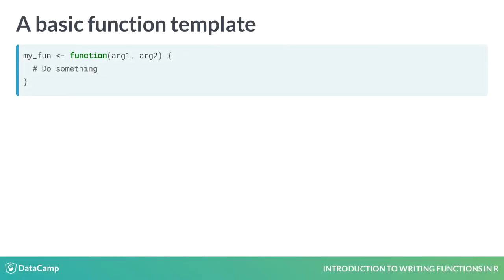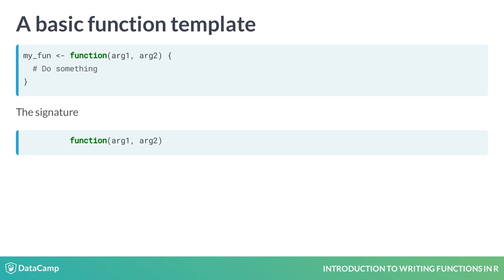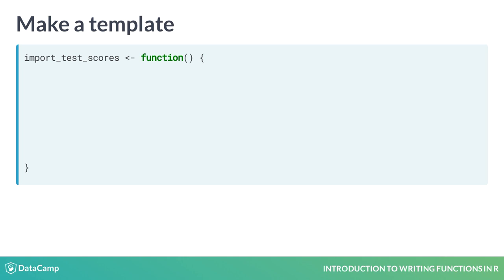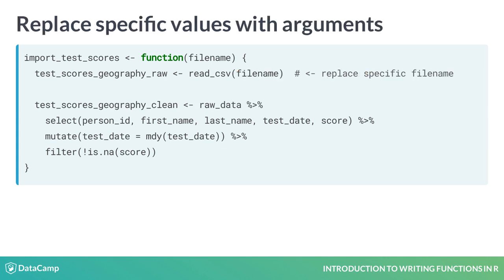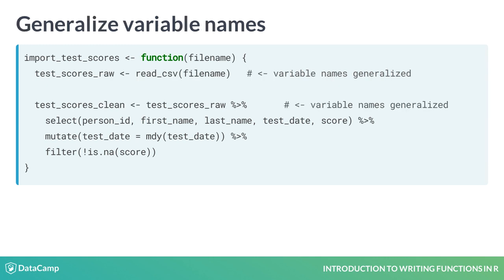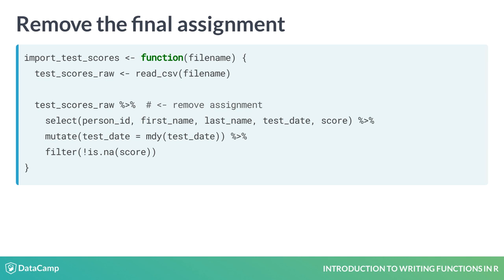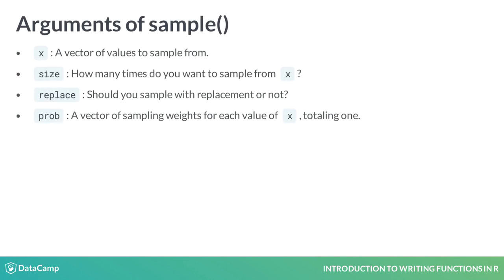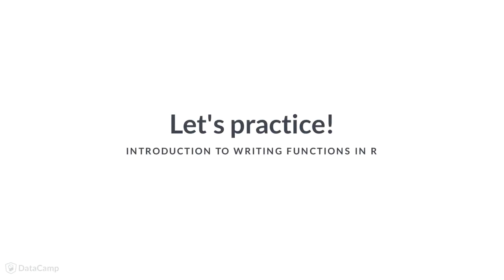R Tutorial : Converting scripts into functions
Want to learn more? at your own pace. More than a video, you'll learn hands-on coding & quickly apply skills to your daily work.

A great workflow is to write a script, then convert any repeated chunks of code in that script to functions. In this video, you'll see how to do that.

The syntax for defining a function follows this template.

In R, functions are a type of variable, so you assign functions using the left arrow, just like anything else.

That first line, with the word "function" followed by arguments one and two inside parentheses, is called the function signature. This names the variables that are passed into the function. It's the user interface to the function.

The bits inside the curly braces are called the body of the function. This is where the calculation happens.

Recall the four sets of code for analyzing the test scores. Let's see how all these scripts could be wrapped into a function.

To convert a script into a function, you start by writing this template, with the word "function" followed by parentheses and braces.

Next, you paste your script inside the braces.

The third step is to choose the arguments to the function. The arguments should be any bits of code that aren't duplicated across your different chunks of code.

In this case, the only bit of code that changed between the four blocks was the filename, so that's your only argument.

Now you replace the specific instances of values inside the body with the argument names.

Here, "test_scores_geography-dot-csv" is replaced with the argument "filename".

The variable names test_scores_geography_raw and test_scores_geography_clean are too specific now that the code is supposed to work with test data from any subject. Dropping the word geography from each makes them more general.

Functions in R return the last value that is calculated in their body, so you don't need to assign that last value: it will automatically become the result.

Here, we drop the final assignment to test_scores_clean.

To use your function, you can just call it like you would any other function.

Notice how each subject that you add only requires one more line of code, and if you need to change how the data is imported, you only need to change it in one place.

In the next exercises, you'll use the sample function. Its arguments are shown on-screen for reference.

This samples a vector named x, and has options for the number of samples to return, whether you want to sample with replacement, and whether to weight the sampling to return more of some values.

The importing test scores function was a little tricky, so let's begin with something simpler.